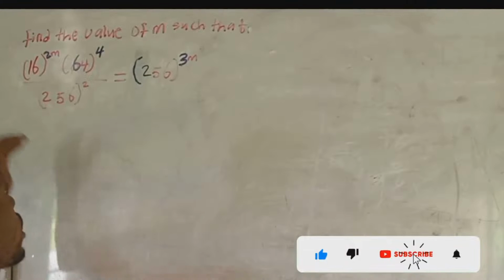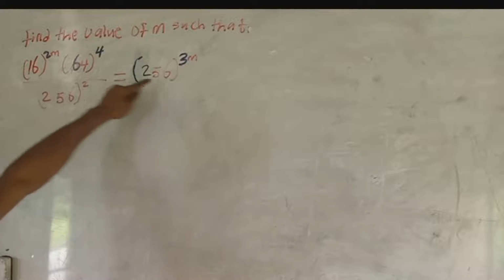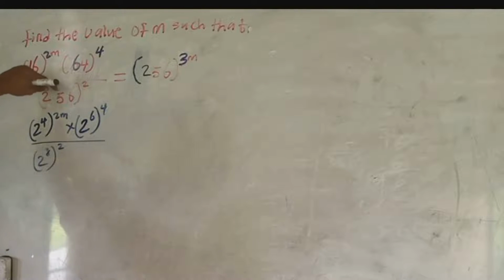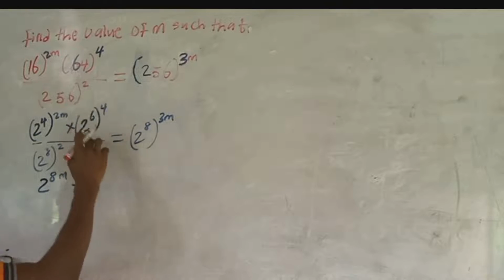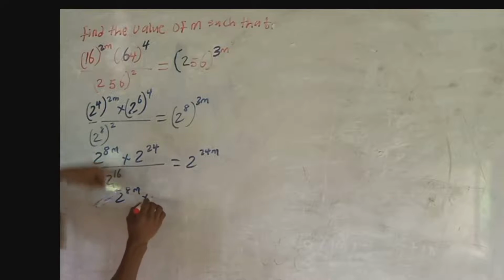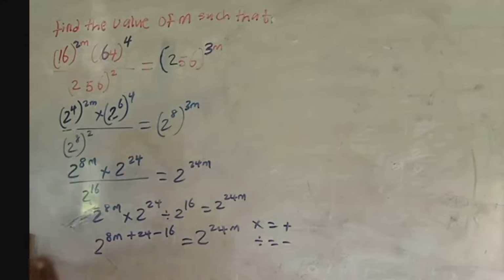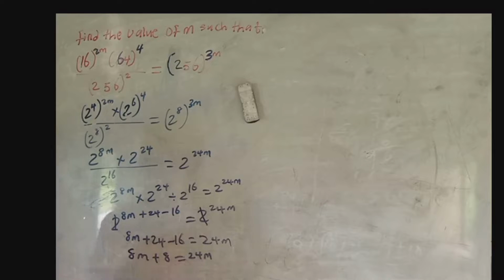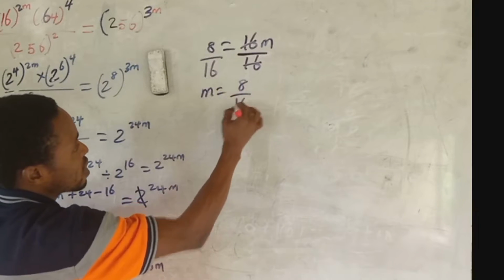how to solve this exponents and powers questions| Olympiad mathematics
how to solve these exponents and powers questions| Olympiad mathematics

olympiad
mathpapa
math problems
algebra for beginners
math olympics
math olympiad questions
mathematics
exponential equations
solve for x
Mathematical Olympiad
Olympiad Mathematics